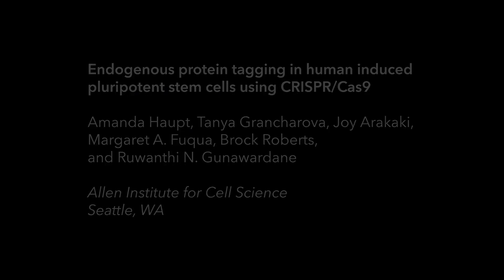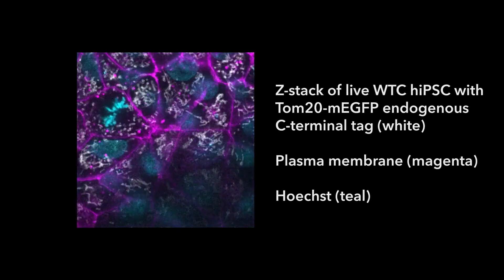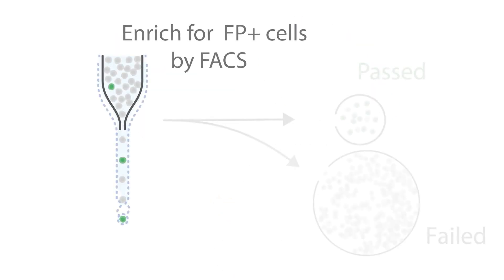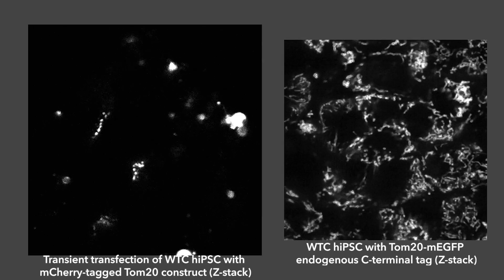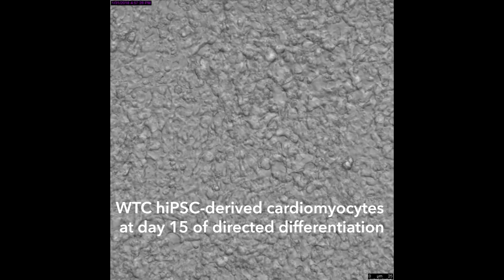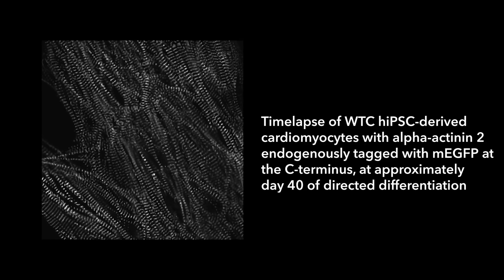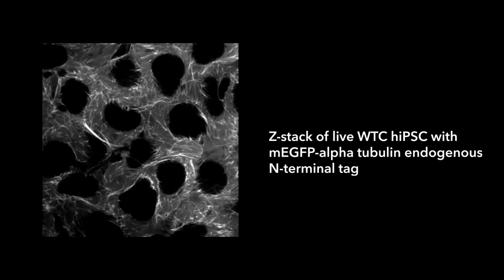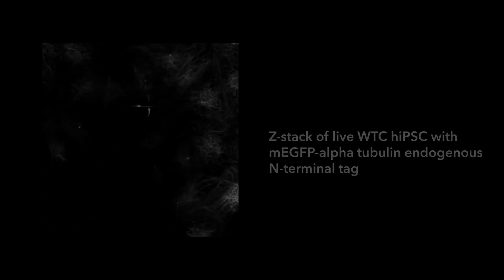Endogenous Protein Tagging in hiPSCs Using CRISPR/Cas9 | Protocol Preview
Endogenous Protein Tagging in Human Induced Pluripotent Stem Cells Using CRISPR/Cas9 -  a 2 minute Preview of the Experimental Protocol

Amanda Haupt, Tanya Grancharova, Joy Arakaki, Margaret A. Fuqua, Brock Roberts, Ruwanthi N. Gunawardane
Allen Institute for Cell Science,;

Described here is a protocol for tagging endogenously expressed proteins with fluorescent tags in human induced pluripotent stem cells using CRISPR/Cas9. Putatively edited cells are enriched by fluorescence activated cell sorting and clonal cell lines are generated.